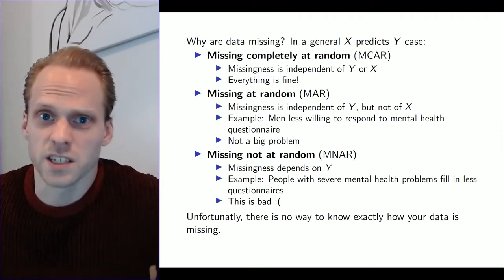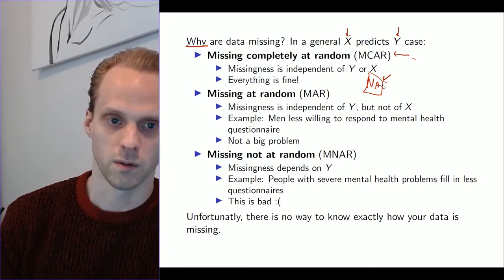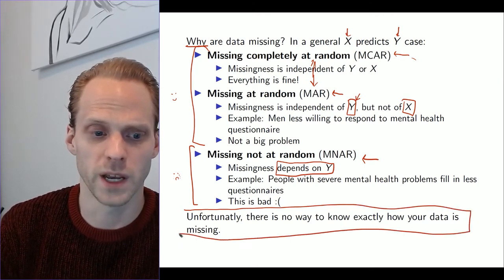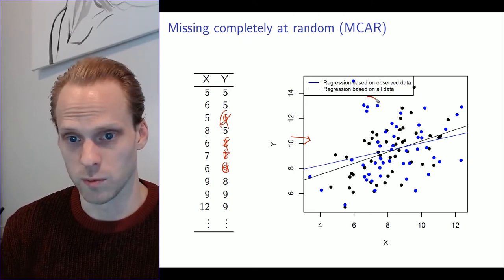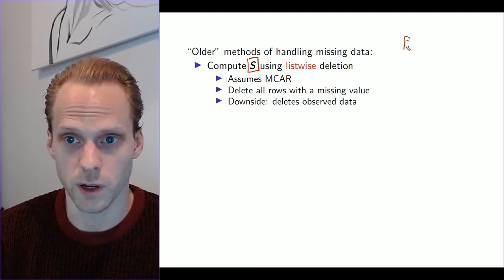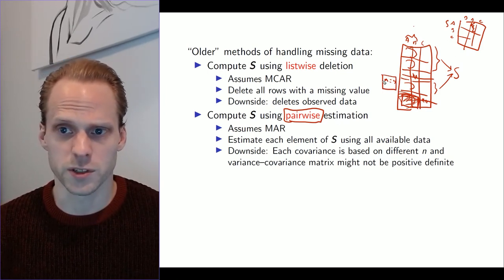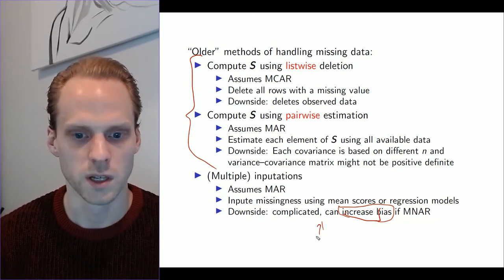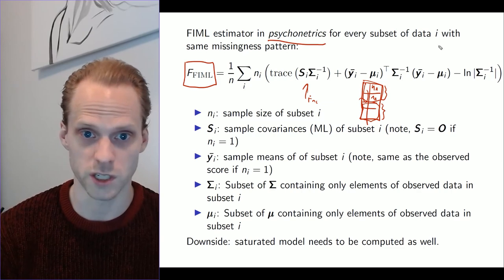SEM 1 - Lecture 4-2: Missing data